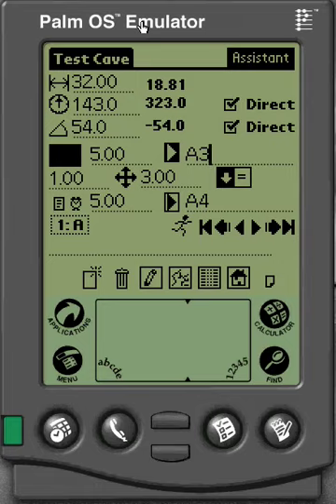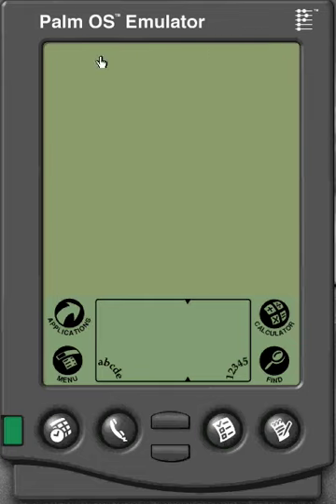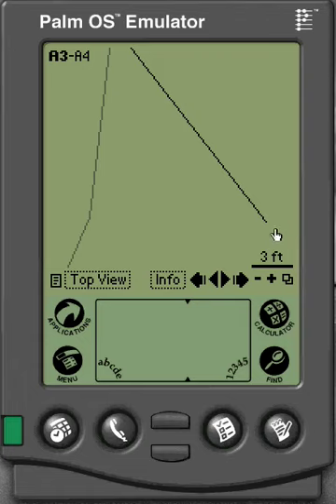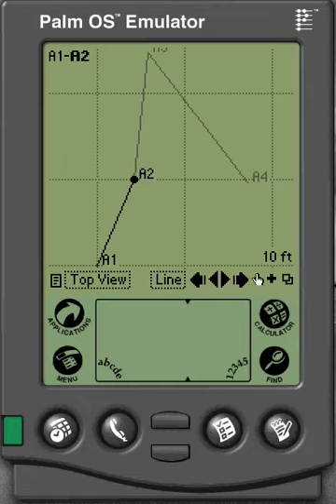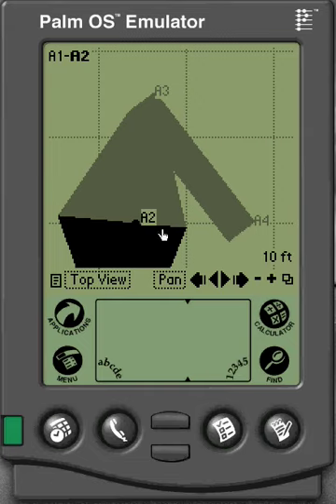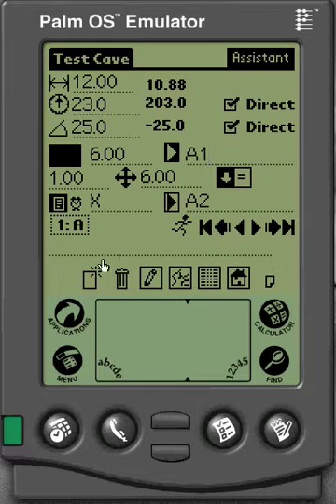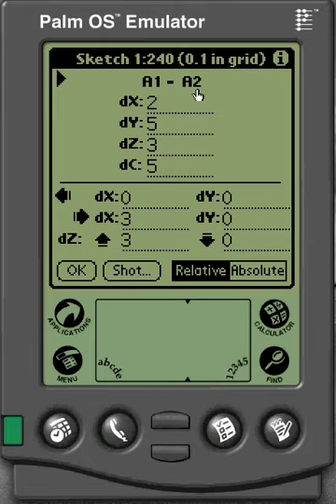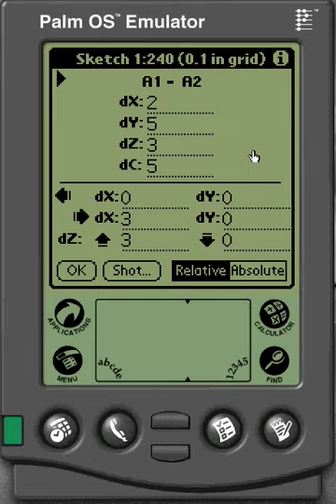Viewing Your Cave & Sketch to Scale